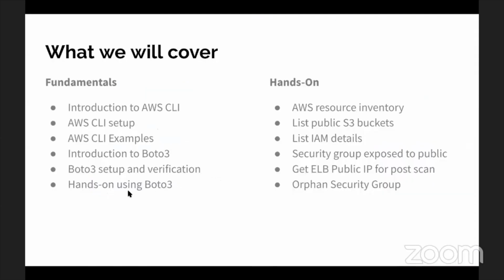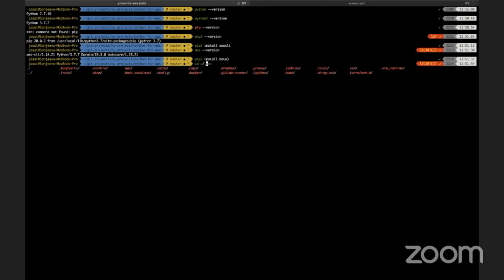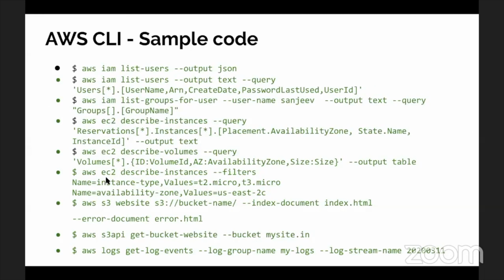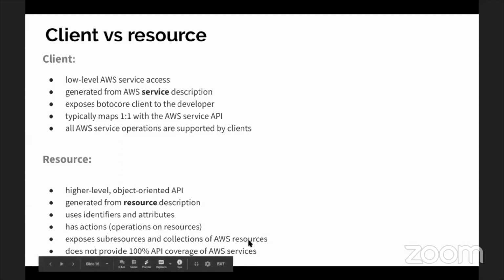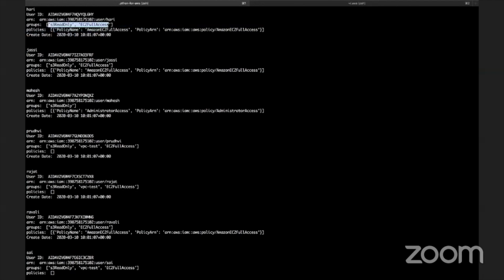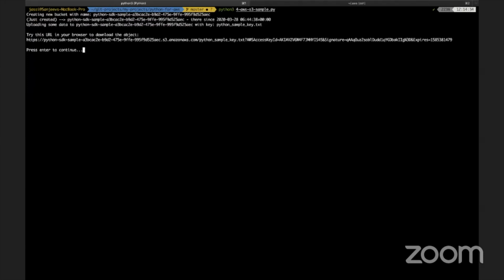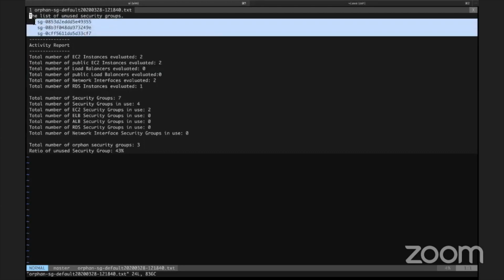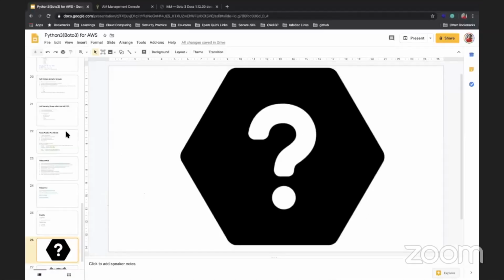Webinar - Python for AWS basics - 45 minutes | AWS CLI examples | Python code for AWS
In this webinar, we tried to explain AWS CLI and the need of AWS SDK i.e. Boto3, a Python library to write useful scripts from listing a resource to creating, deleting, etc.

Then we showed one example of a security group that how it would be useful for security assessment.

We also explained what we can achieve next by learning the basics of python and boto3.

Here is the Github repo for the same (It includes the presentation too.)

Please share your views on how it was helpful for you through a comment.

Happy Learning.